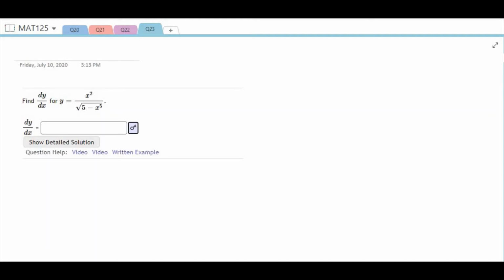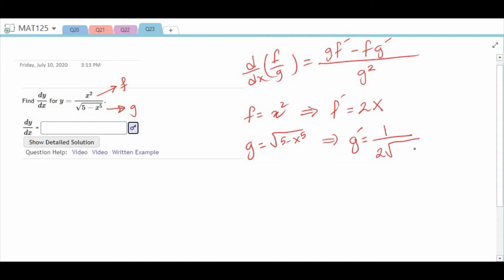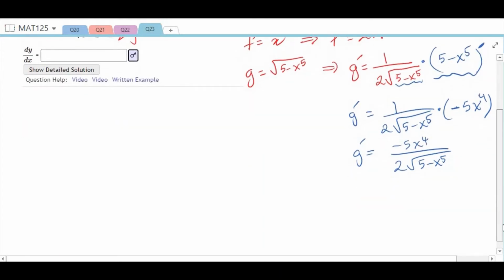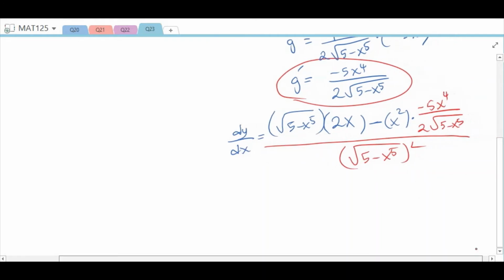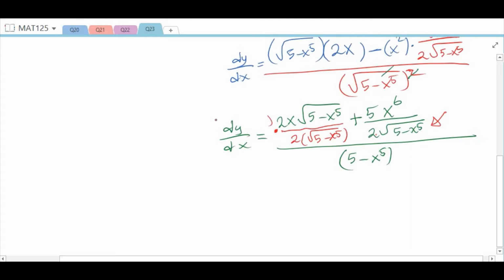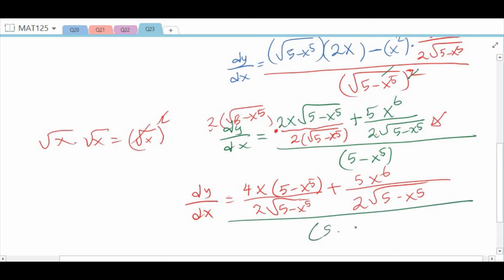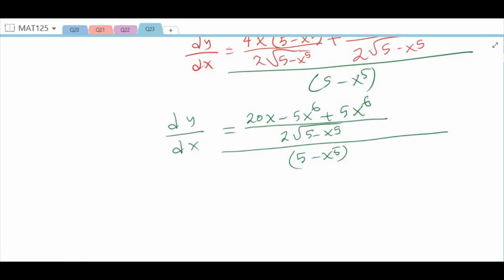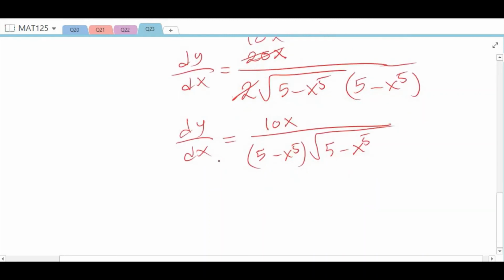The Chain Rule Example 4 (polynomial / radical) Q23 Test 1 Review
Finding the derivative of a function (poly/radical) using the chain rule